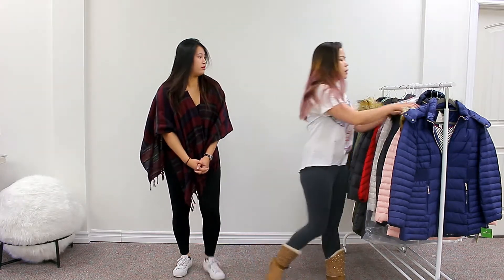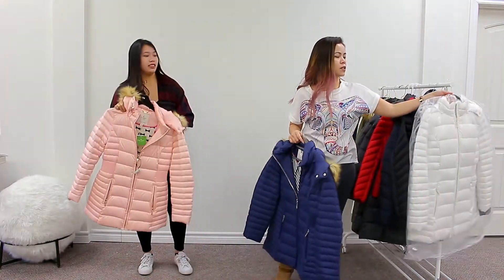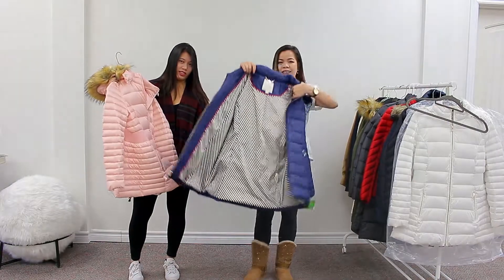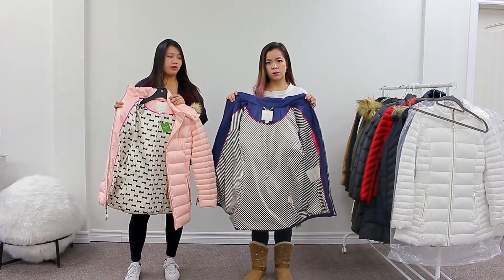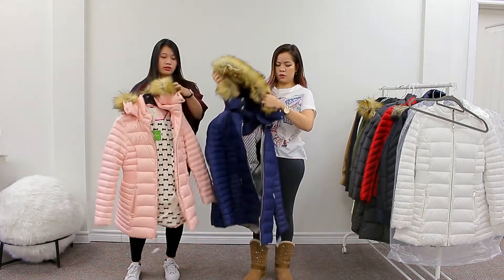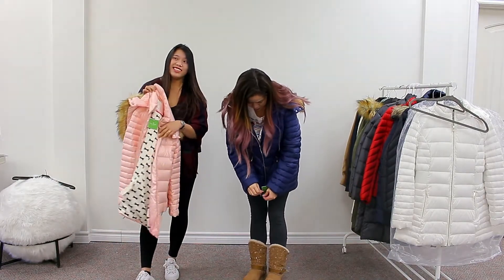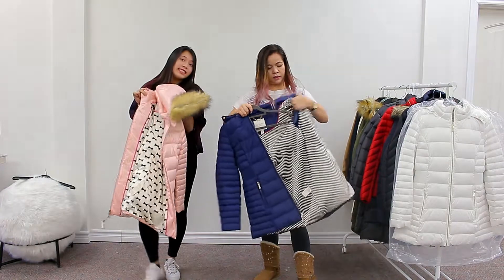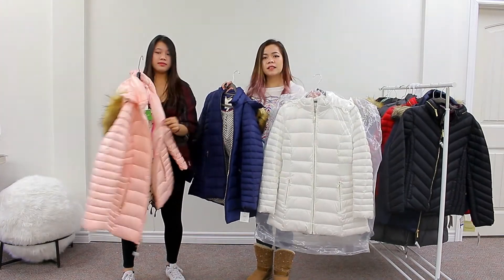Michael Kors' Jackets Showoff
The ladies are wearing a couple of fancy Michael Kors jackets today, check out how they look!